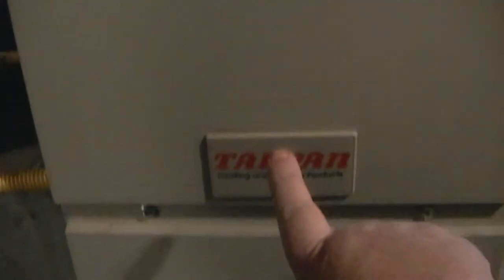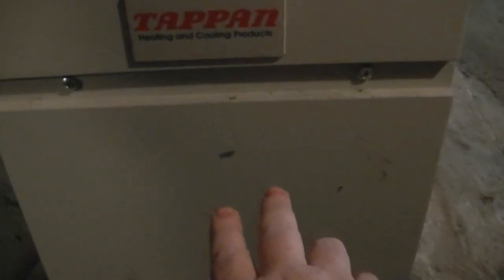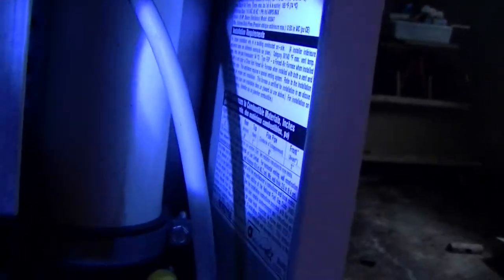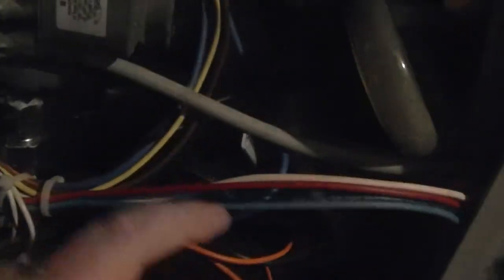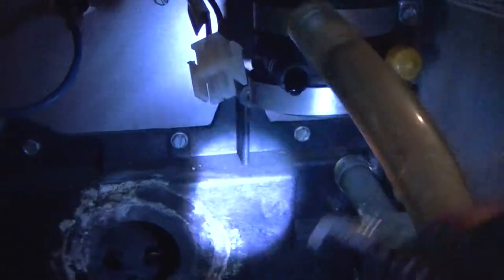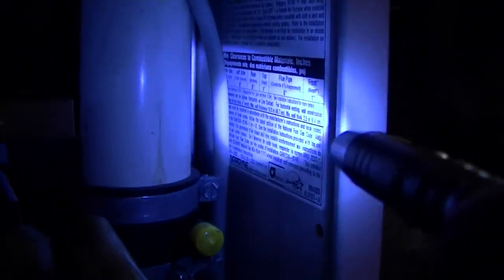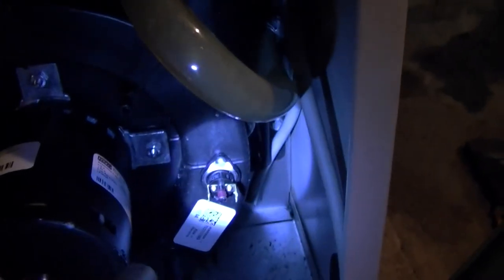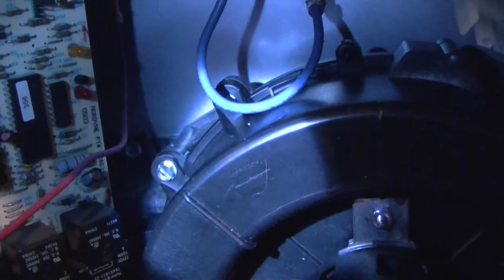ITL 15 2018 Furnace Repair !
In this weeks ITL . I show myself replacing the draft fan unit . I am doing this to show you that it is not a hard job . If I can do it . You should be able to do it also . I have saved a lot of money doing it myself . Just take your time . If you can . Take pics of what you are doing and ask questions . You might have a friend that knows about you furnace or you can find someone on line that can help you out .

Riding Videos !

For The ITL I use !